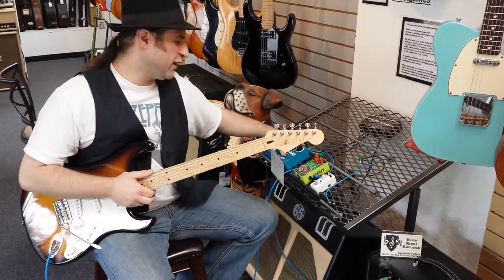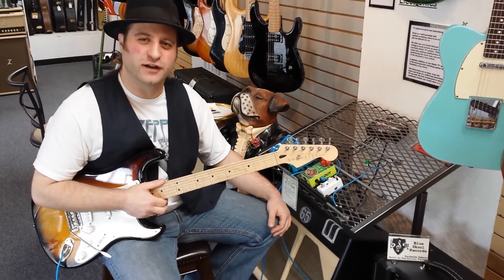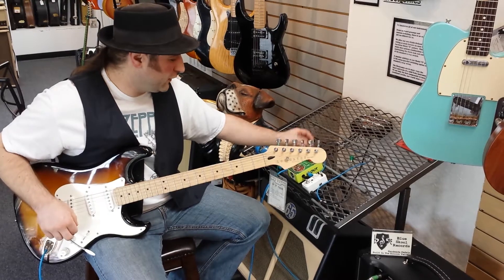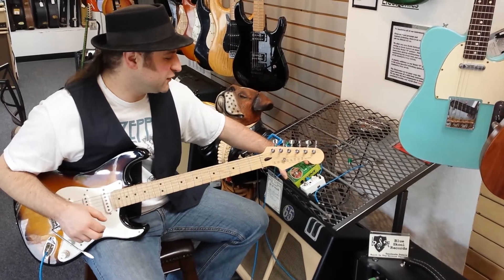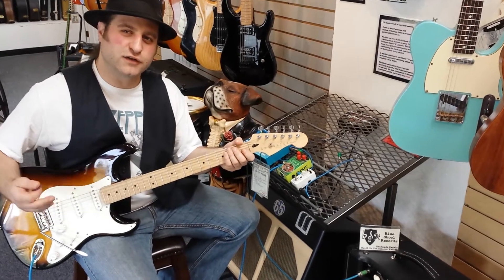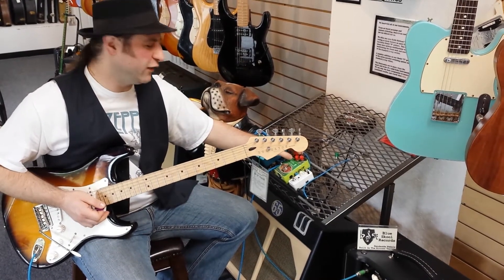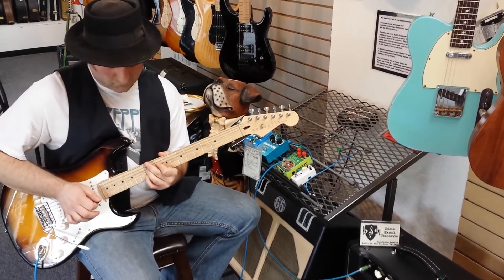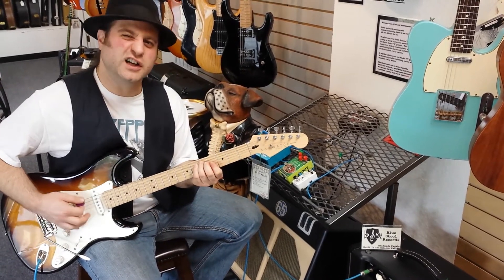Phuket Phozz by Blue Skool Records - Germanium Fuzz Face Explanation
Phuket Phozz -  Classic Germanium Fuzz Face with a special bias knob.  This beast is true to the original Fuzz Faces from the era of Hendrix and Cream, right down to the New-Old-Stock (NOS) Germanium Transistors which are hand selected, tested, and finally ear tested in their final circuit to ensure that every pedal sounds like the most magical fuzz you have ever played.  Unlike Silicon transistor fuzz faces which can be edgy and harsh, Germanium yields a creamy fuzz with the ability to clean up by rolling off the volume on your guitar.  All of our Germanium fuzzes are ear tested and tweaked to provide the most possible tone and sustain as well as the ability to clean up the tone using the guitar's volume knob.  We added two needed improvements on the original Fuzz Face to bring this pedal into the 21st century:  a charge pump that allows players to daisy chain this pedal along with other effect (using a 1spot) , and an up top bias knob for re-adjusting the tone as the pedal heats up.

Regular- Volume control that changes overall output

Soy- Bias knob - we set this where it "should" be, but feel free to tweak this knob to unlock secret sounds.  Do be aware though, with this knob all the way to the left or right will make the pedal sound broken.  The pedal is not broken, but rather mis-biased, and some like that sound.  One extreme should be quieter, and yield a sputtery fart tone, while the other extreme will be louder with more midrange.  We suggest finding the sweet spot where the note sustains the longest, yet cleans up with the volume control.

Spicy - Fuzz control.  All the way to the right is full fuzz.  Leave it there and use your guitar's volume control for adding and taking away fuzz.